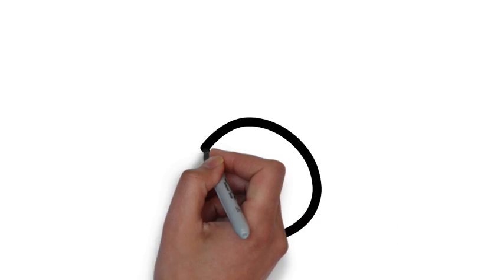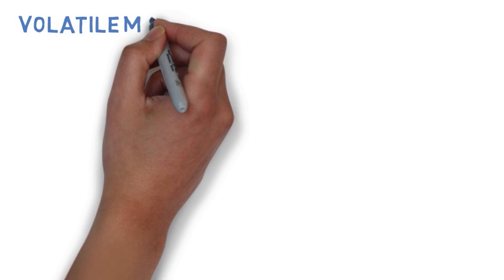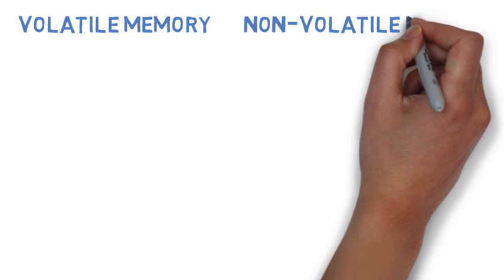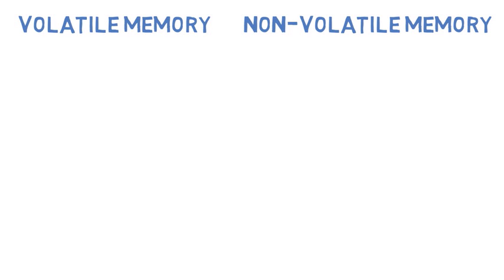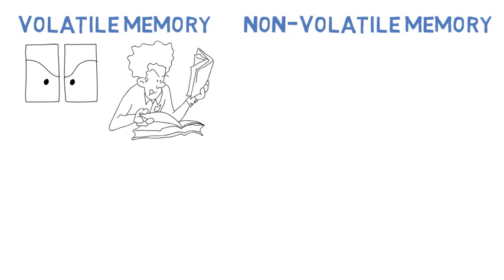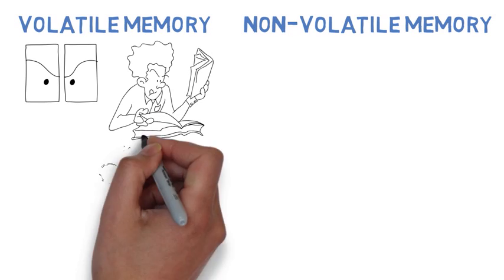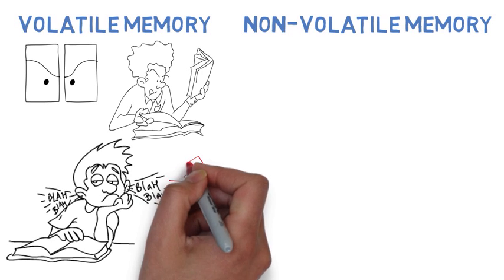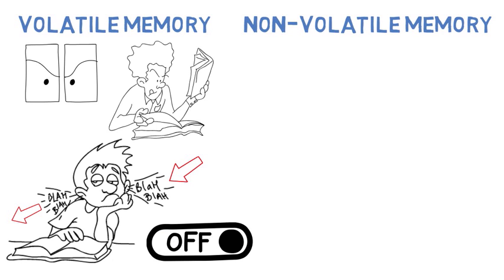Memory - GCSE Computer Science Revision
Memory - GCSE Computer Science Revision: Get Unlimited Access to GCSE Tutor Videos & Online Revision Here for £19.99

Memory - GCSE Computer Science Revision. Everyone benefits from having a good memory. Right? You study for a maths exam and you remember facts and figures and you’re all ready for the big day. You remember what time you should be there. You even remember to take a pen. You remember all those facts and figures and you write a dazzling paper, the examiners are stunned by your dazzling maths skills and give you an A++ with distinction.